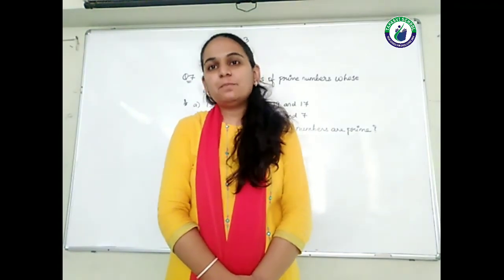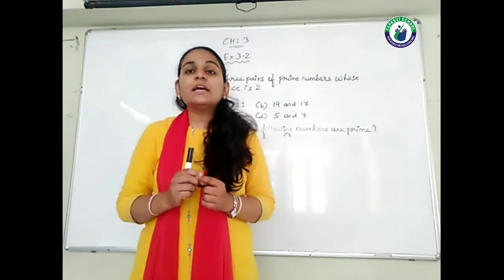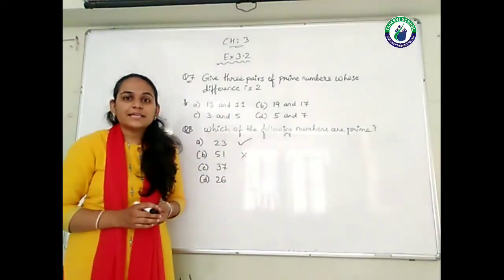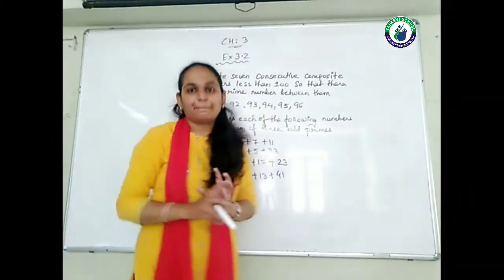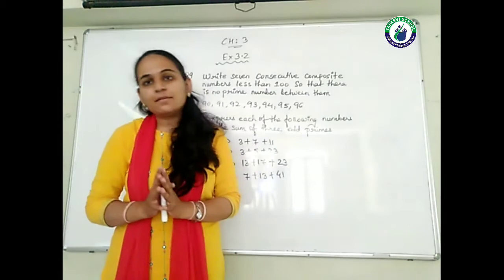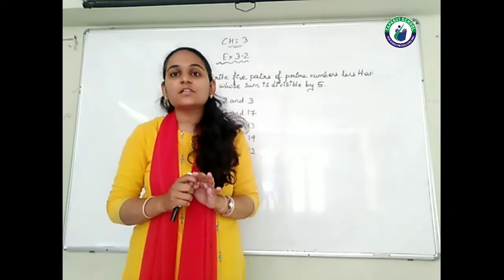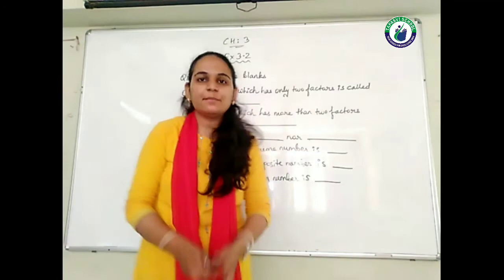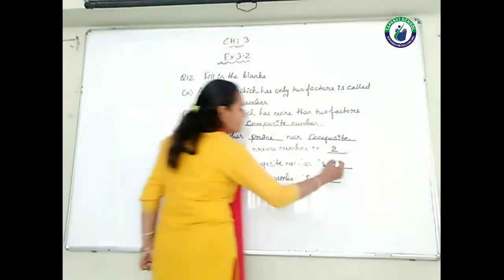STD 6 MATHS LECTURE 6